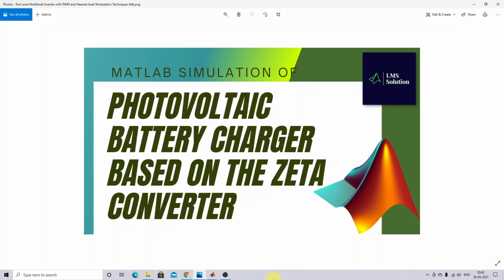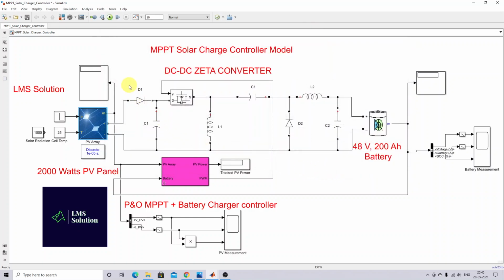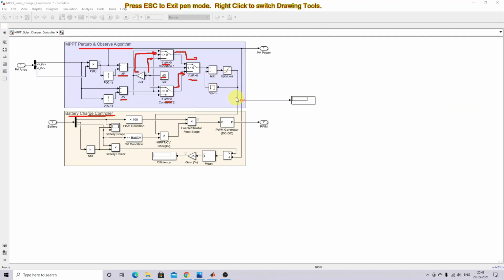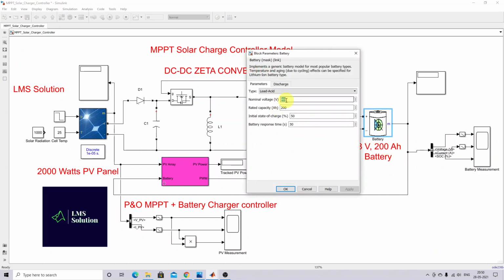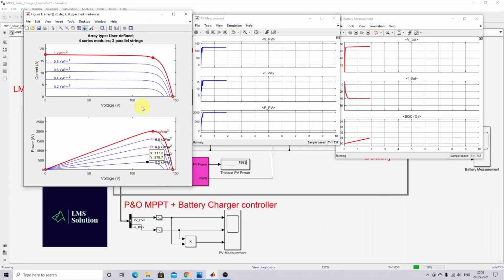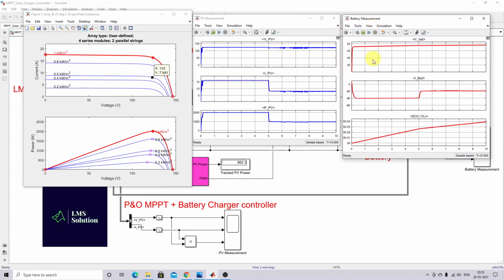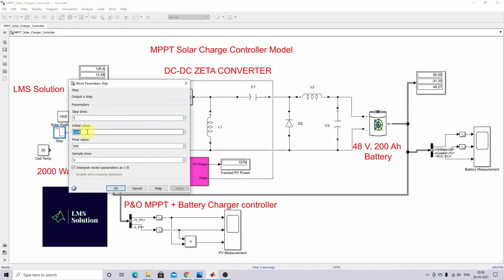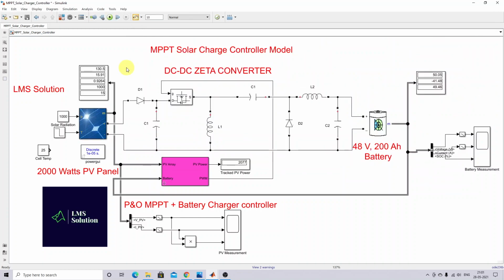MATLAB Simulation of Photovoltaic battery charger based on the Zeta converter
In this work, a complete analysis of the Zeta converter applied as a photovoltaic battery charger is carried out. The design methodology of the solar battery charger system, including the power circuit main devices and system controllers, are presented in detail. The solar battery charger includes a Constant Voltage (CV) charging method with an inherent Perturb and Observe (P&O) maximum power point tracking algorithm. This way, the battery pack is properly charged as well as the maximum power is harvest from the solar module.

PV Panel: 2000 watts, 123.6 V, 16.18 A (Standard test condition)

Battery: Lead-acid battery 48 V, 200Ah

MPPT: P&O

Charging: Constant Voltage

Efficiency: 97.1 %

MATLAB: 2017b Version

1. MATLAB modelling of Solar PV cell and Solar PV Array Using a mathematical equation.
2. How to find I-V and PV Characteristics of the modelled solar PV array in MATLAB.
3. MATLAB Implementation of Maximum Powerpoint Algorithm for solar PV array with a stand-alone system.
4. MATLAB Implementation of solar MPPT charger controller for a solar PV system.
5. MATLAB Implementation of a grid-connected solar PV system.

-~-~~-~~~-~~-~- eee projects
project eee
matlab projects
phd projects